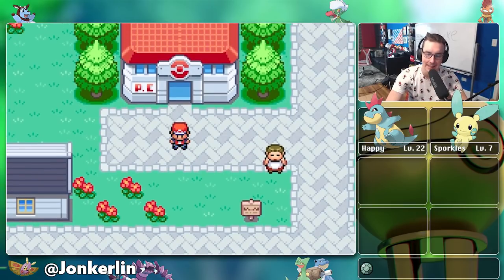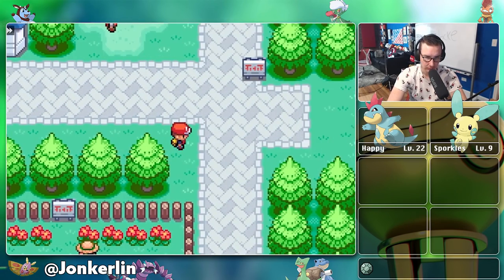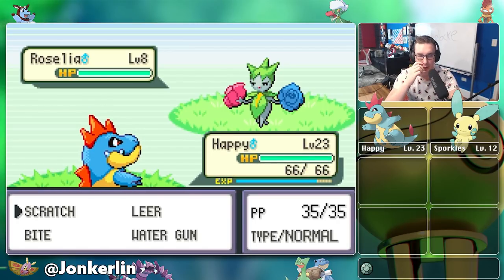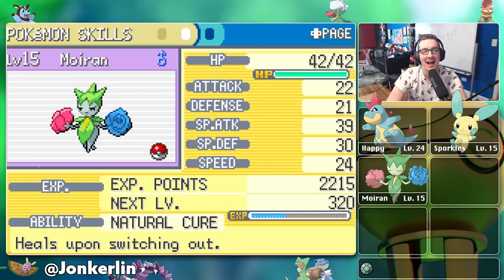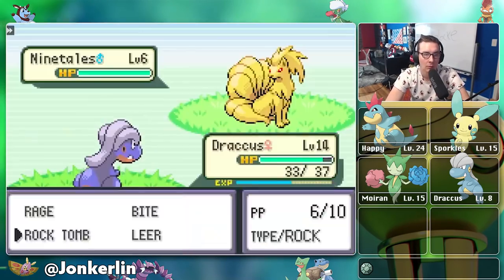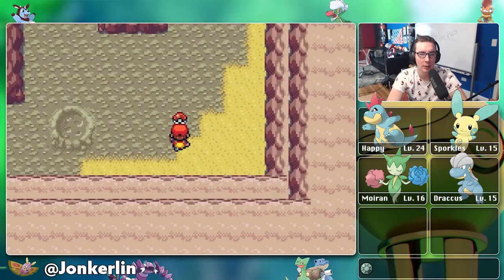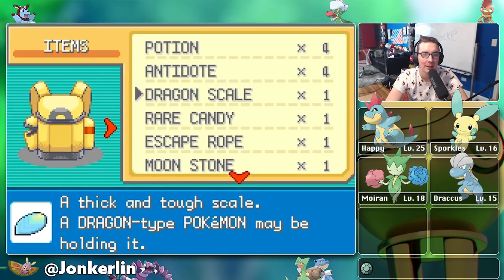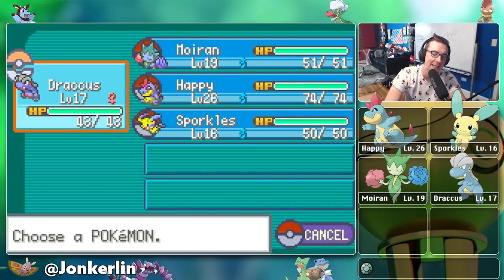Enter the Dragon... | Pokémon LeafGreen Randomizer Nuzlocke #3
Today J Happy and Sporkle head into Mt. Moon, start building out their team and prepare for the 2nd gym battle!

Nuzlocke Rules:
1. Can ONLY catch the first pokemon you encounter in a new area.
2. If a pokemon faints it is considered dead and must be released.
3. Must Nickname all of your pokemon
4. Duplicate Clause - Can only catch one of any species - if you already own the first species in an area you may catch the 2nd thing you run into, etc.
5. Shiny Clause - If a shiny pokemon appears at any time it is catchable

Edited by: Riley Murtagh